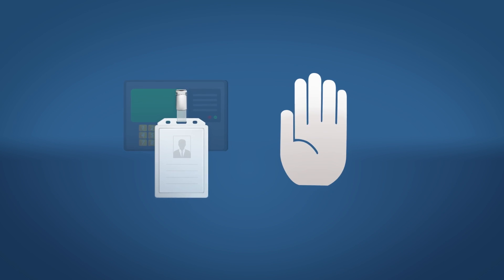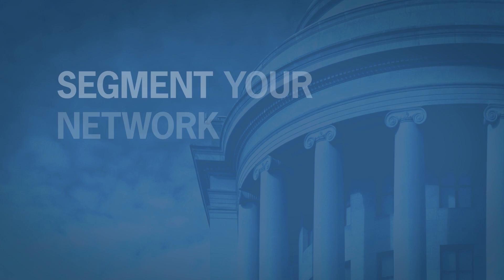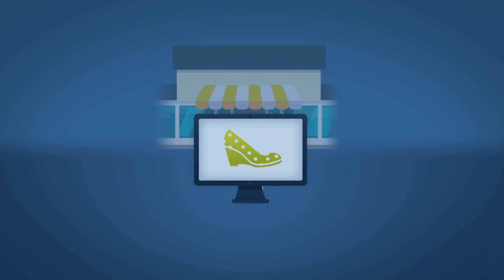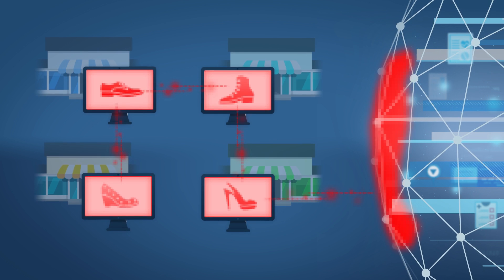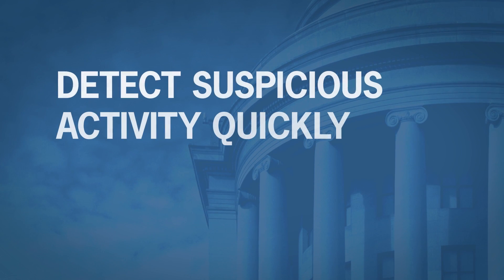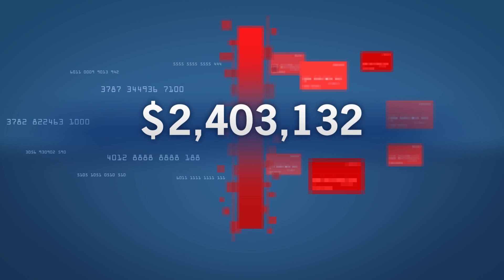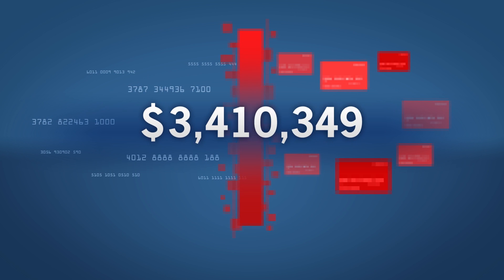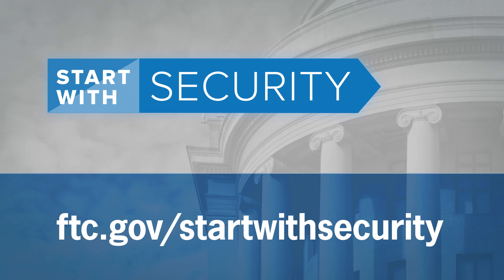Segment and Monitor Your Network - Business Tips | Federal Trade Commission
Know who’s coming into your network and keep hackers out. Includes tips for monitoring traffic and segmenting your network.

Transcript:
Know who's coming in. Keep the bad guys out. Limit where people can go. These same principles that help safeguard your office can strengthen network security as well. You'll find tips from monitoring traffic and segmenting your networks in the Start With Security video series and resources at business.ftc.gov.

With network segmentation, companies use properly-configured firewalls to protect computers in one area of the network from attacks elsewhere. A major fashion retailer failed to take these measures, and what happened next led to the compromise of 1.4 million credit and debit cards, plus nearly 100,000 checking accounts. Because the retailer allowed computers from one in-store network to connect to computers on other in-store and corporate networks, hackers went through computers in one store to break into computers in other stores, and ultimately, into the main corporate network. The FTC brought a case alleging that the company had not sufficiently limited the ability of computers to connect across networks.

Remember, not, every computer in your company needs to communicate with all the others. Establish policies to limit access where appropriate and equip computers properly-configured firewalls to shut out unauthorized users. It's also important to detect suspicious activity quickly. Several businesses have been the subject of FTC cases for insufficient intrusion detection.

In one FTC case involving a credit card processing company, criminals installed common hacking programs on the network that systematically collected magnetic stripe data for credit and debit cards and transmitted this data out of the network. The company did not use appropriate measures to detect unauthorized access to its network, and the magnetic stripe information was used to create counterfeit cards that criminals used to ring up several million dollars in fraudulent charges.

Protect your company with traffic monitoring tools and regularly review system logs for suspicious activity. That way, you won't be in the dark when a data breach happens.

For more useful tips about network segmentation and monitoring and building a culture of data security in your business, visit FTC.gov/startwithsecurity.

Comment Moderation Policy:
We welcome your comments and thoughts about the information on this page. If you do have something to say, please be courteous and respectful to other commenters. We won't routinely review or edit any comments before they are posted, but we will delete any comments that:
1) contain spam or are off-topic
2) use vulgar language or offensive terms that target specific groups or contain personal attacks
3) are sales pitches, promotions, urls or links to commercial sites
4) spread clearly misleading or false information
or
5) include personal information, like home addresses